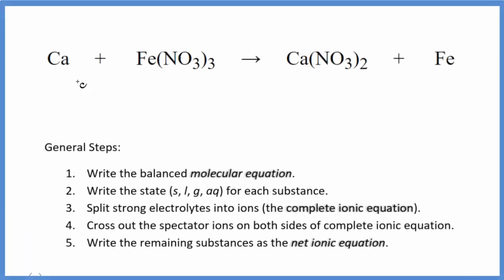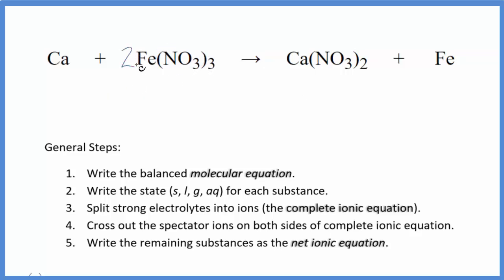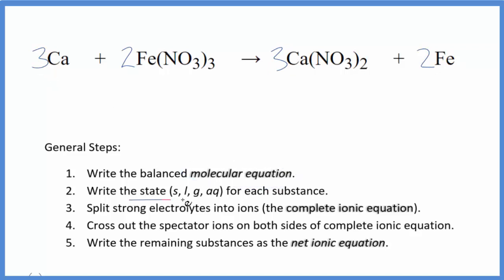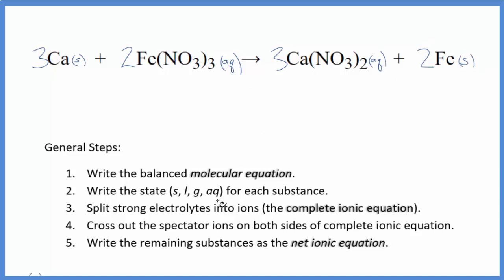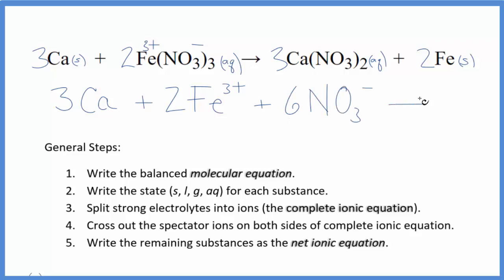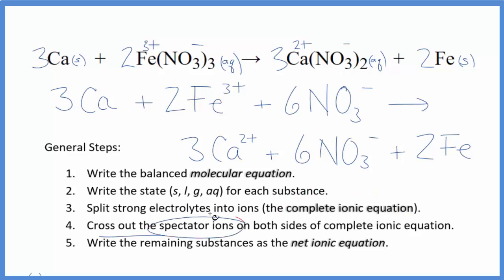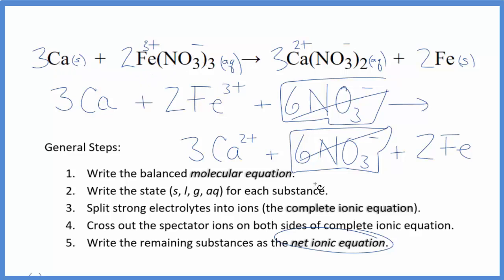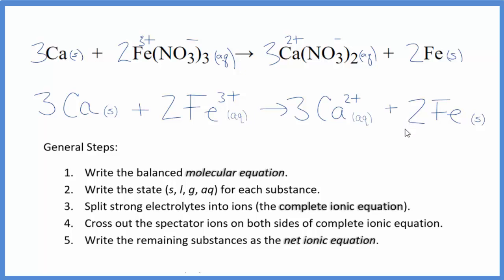How to Write the Net Ionic Equation for Ca + Fe(NO3)3 = Ca(NO3)2 + Fe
There are three main steps for writing the net ionic equation for Ca + Fe(NO3)3 = Ca(NO3)2 + Fe (Calcium + Iron (III) nitrate). First, we balance the molecular equation.

Important Skills

More Practice

General Steps:

1. Write the balanced molecular equation.
2. Write the state (s, l, g, aq) for each substance.
3. Split soluble compounds into ions (the complete ionic equation).
4. Cross out the spectator ions on both sides of complete ionic equation.
5. Write the remaining substances as the net ionic equation.